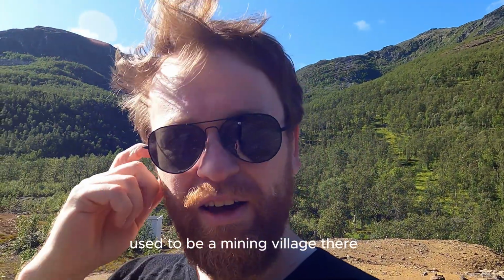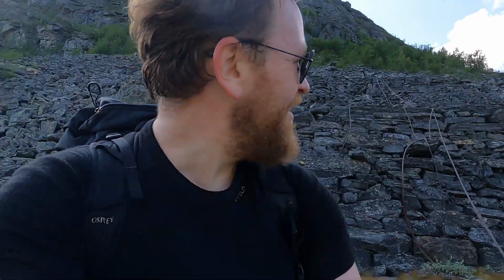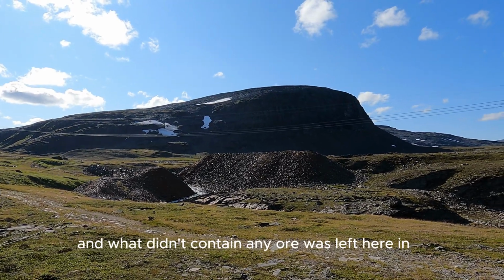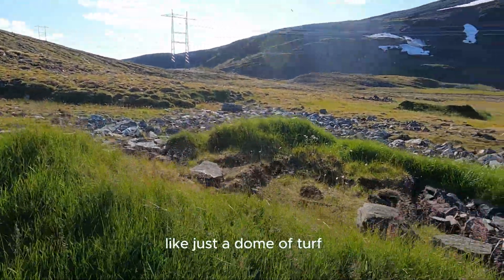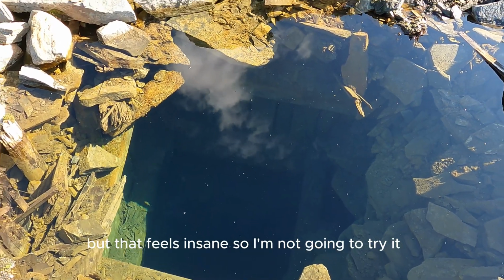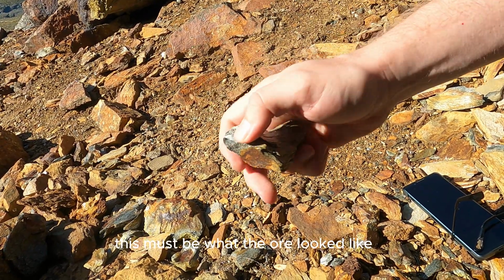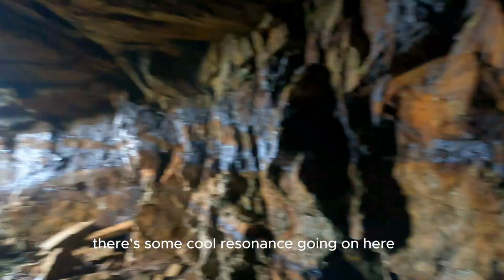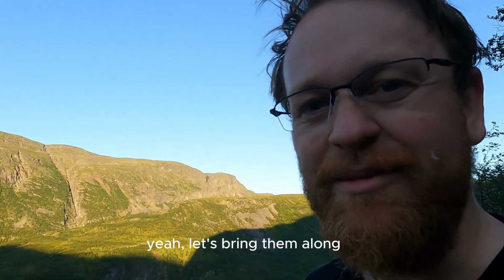Discovering 100+ Year Old Abandoned Mines ⛰️ Mountain Adventure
In august 2023 I travelled to the north of Troms to find some mines I had heard about from a friend. This video contains very nice memories for me, and hopefully an opportunity to experience the trip through me for those who are unable to visit this place on their own.

I wanted to go there without doing very much research and just try to learn what I could from visual clues.